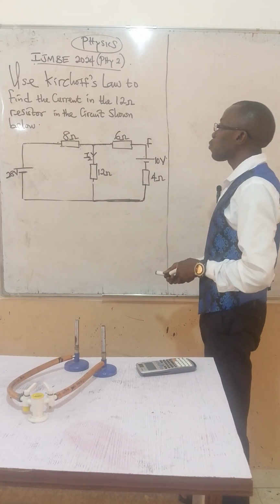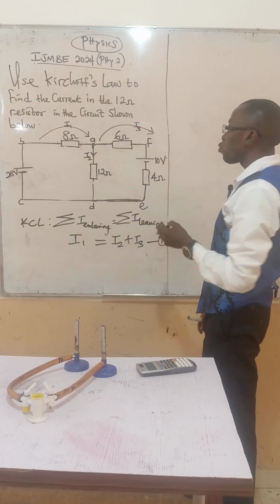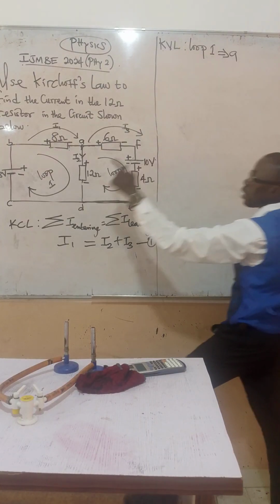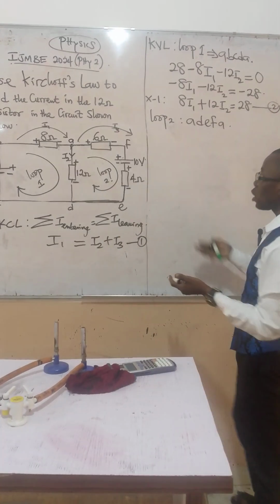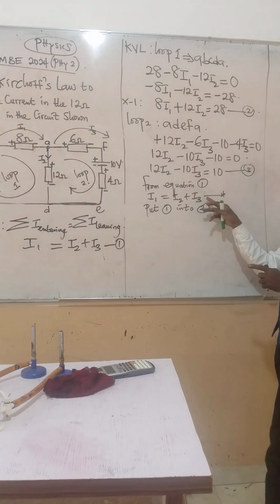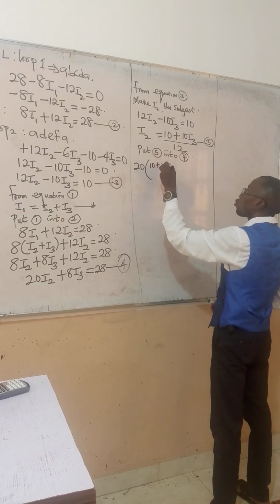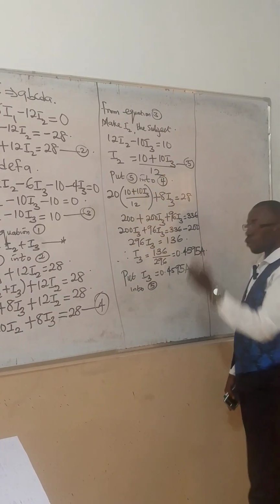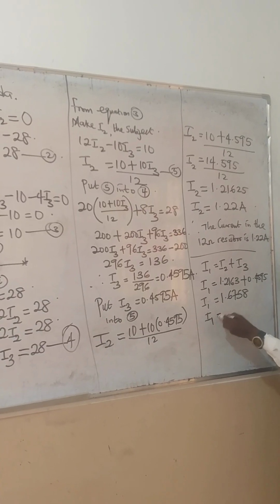Kirchhoff’s Laws Explained (Circuit Analysis Made Easy)